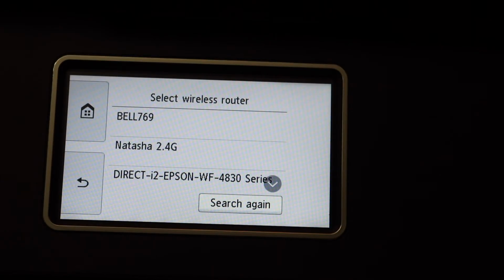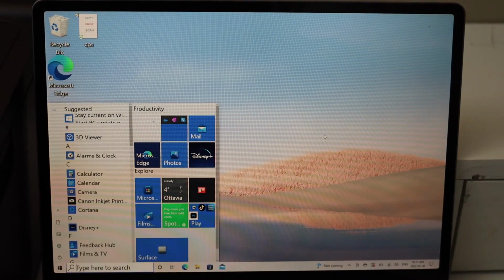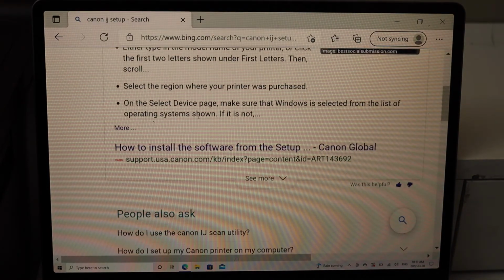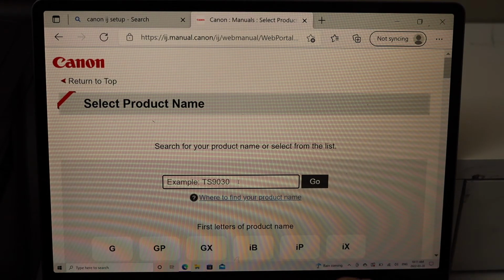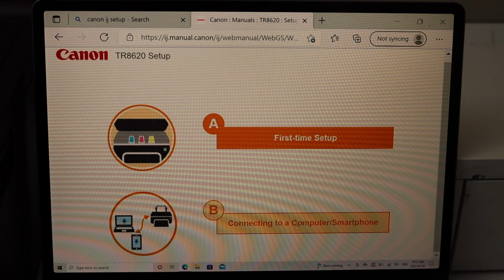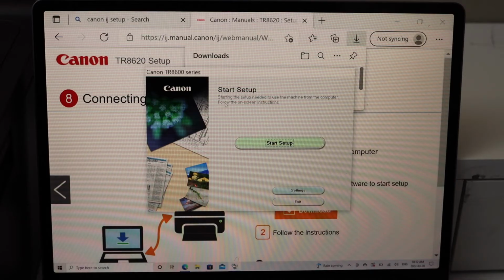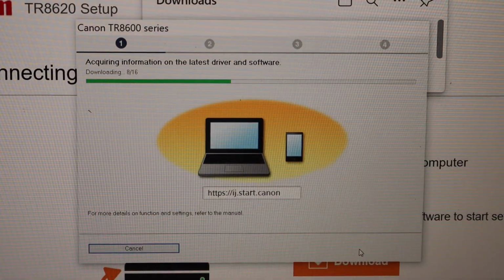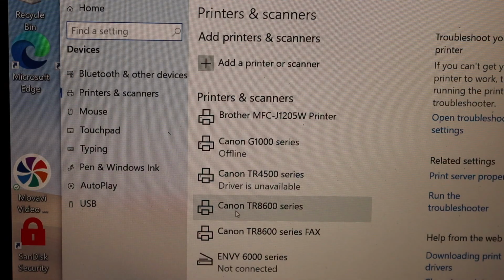Canon Pixma TR8620 Setup Windows 10 / 11 Laptop or Computer Review.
This video shows the WiFi Setup of your Canon Pixma TR8620 all-in-one printer using windows 10 laptop or Windows 11 computer.